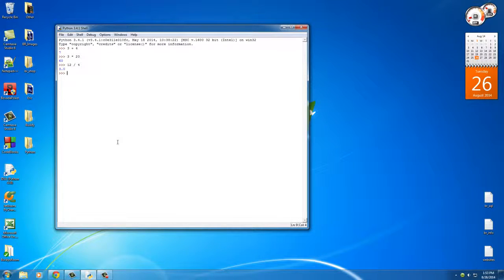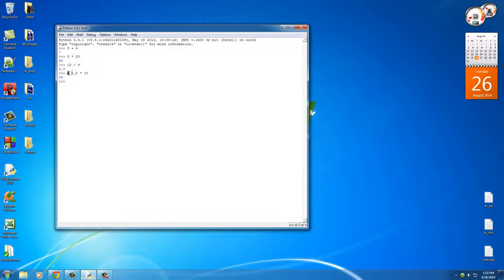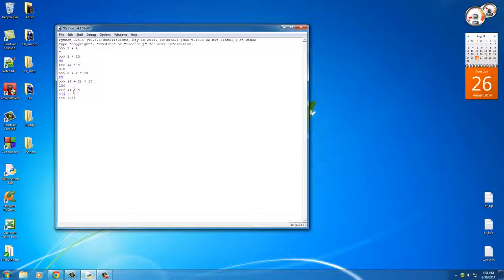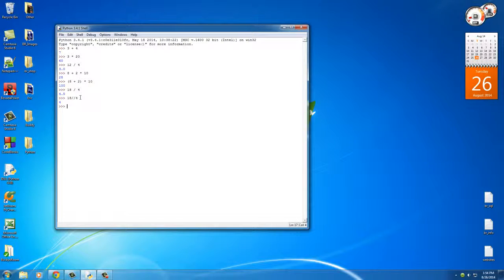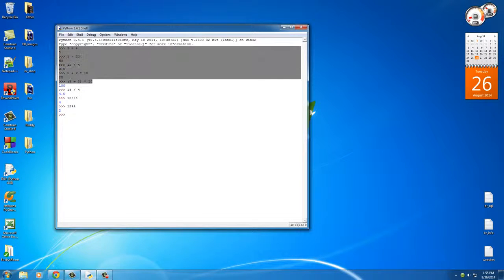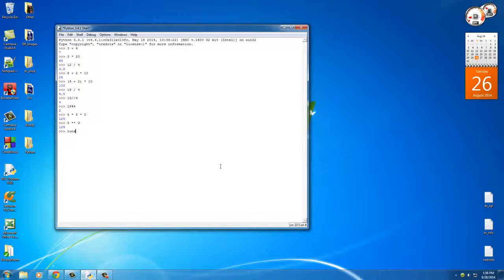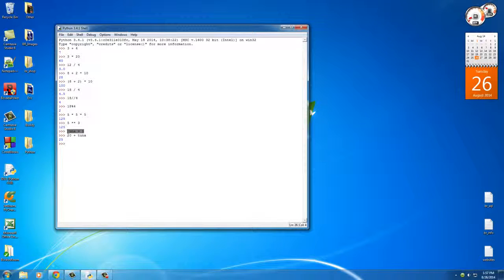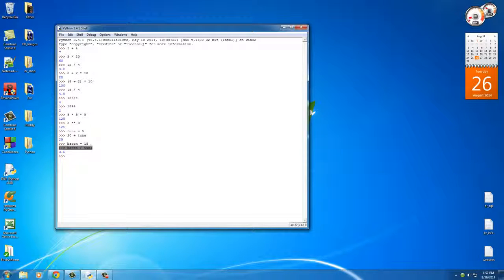Python Programming Tutorial 2 Numbers